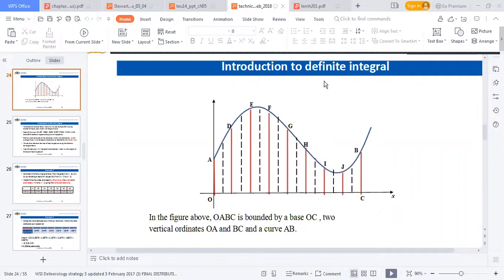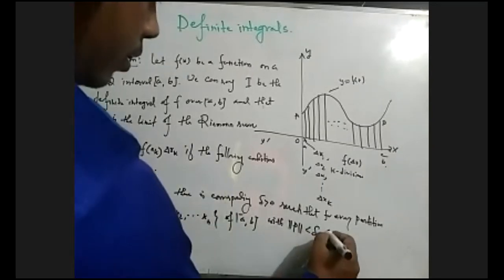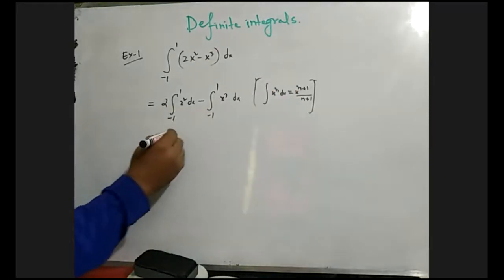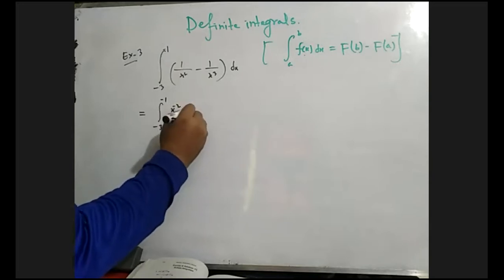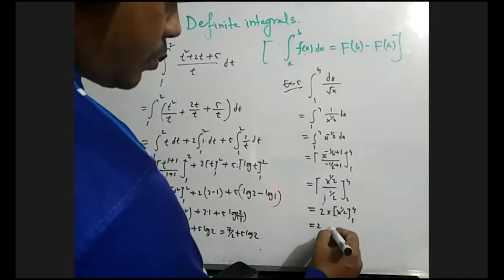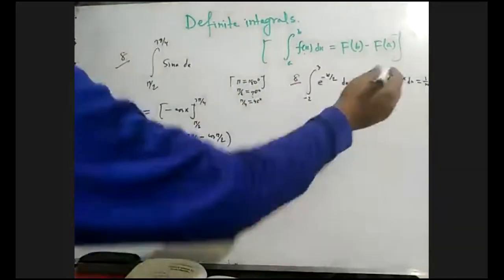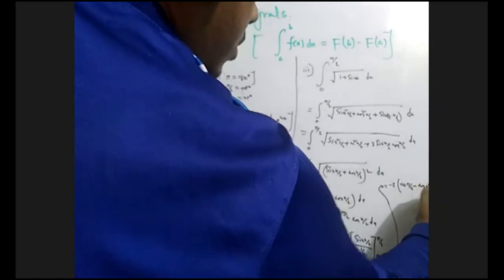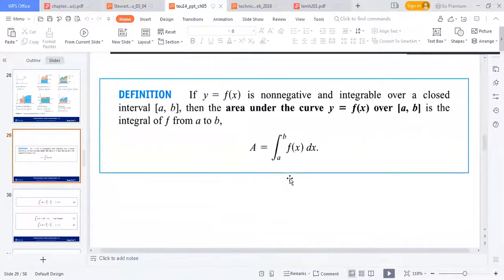Introduction to definite integrals and Its properties with graphical depictions for beginners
In this lecture, we define definite integrals with Riemann sum and solve some definite integrals form beginners, We also discuss the properties with graphical depictions for beginners.